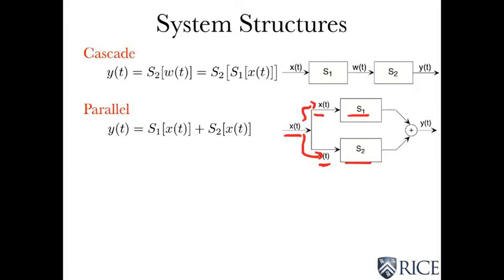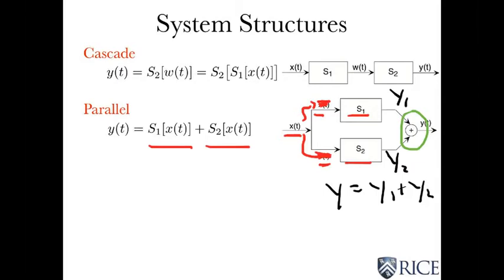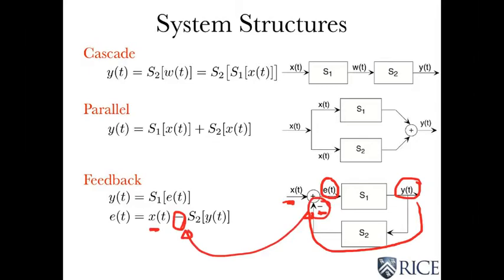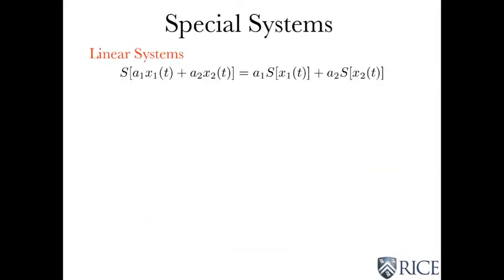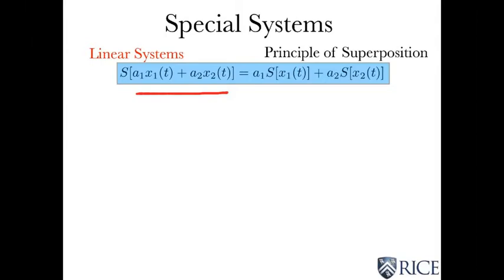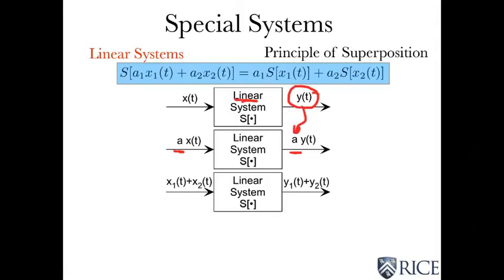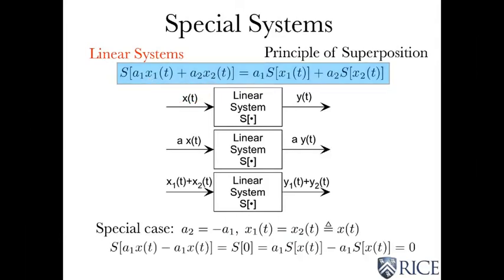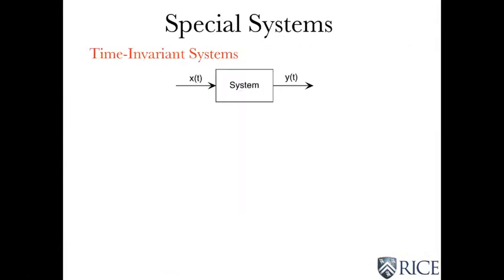1 4 - Systems part 2